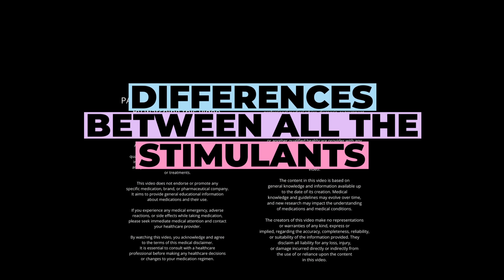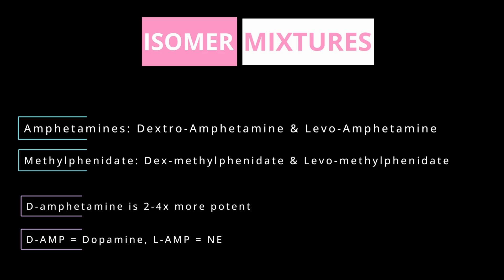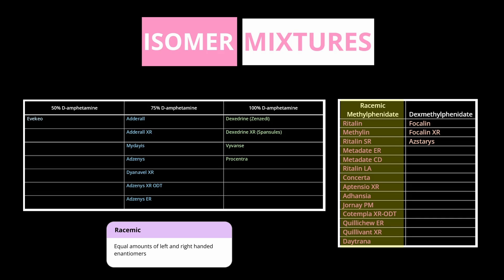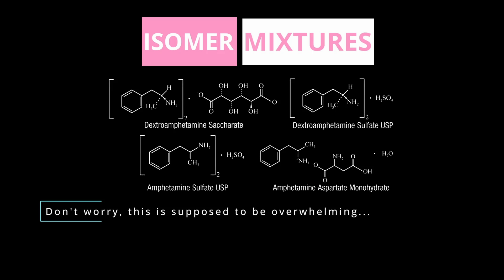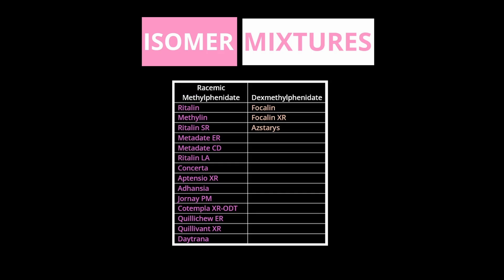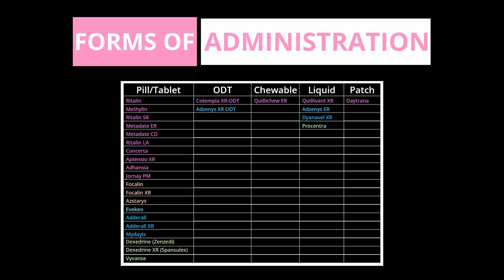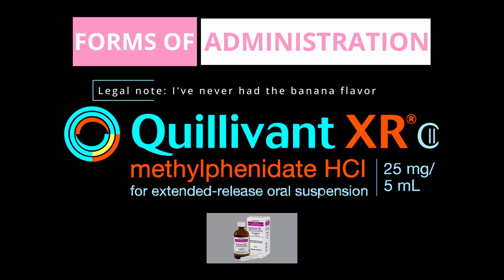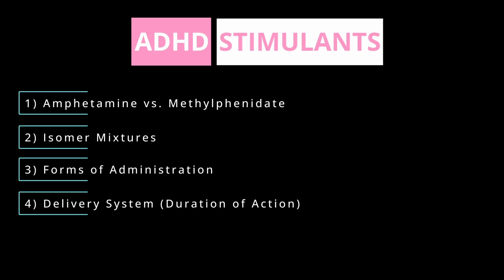How ADHD Medications Differ: Isomer Mixes (How Adderall differs from Dextroamphetamine)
The video explores how ADHD medications differ, particularly focusing on isomer mixes (which elucidates the difference between Adderall and Dextroamphetamine).

The video discusses the differences between ADHD medications, focusing on how stimulant formulations vary based on their isomer mixes. Isomers are molecules that are mirror images of each other, affecting the drug's potency and duration of action. For instance, amphetamine and methylphenidate have left (levo) and right (dextro) handed forms. Dextroamphetamine is more potent, while levoamphetamine lasts longer but poses a higher risk of cardiac effects. Methylphenidate's dexmethylphenidate is considered the active form, while the levo form prolongs its action. ADHD medications are categorized by their isomer compositions: amphetamines can be 100% dextroamphetamine, a 3:1 ratio of dextro to levo, or a 1:1 ratio, as in Adderall. Methylphenidates come in racemic mixtures or as pure dexmethylphenidate, like Focalin. Additionally, the video explores different forms of administration, including pills, orally dissolving tablets, chewables, liquids, and patches. These variations cater to different patient needs and may extend patent protection. Notably, Dextroamphetamine is highlighted for its role in various medications and its potency compared to other isomers. Overall, understanding these differences is crucial for effective ADHD symptom management.